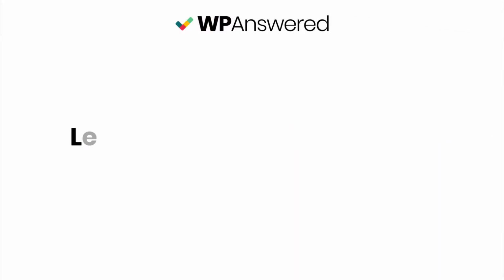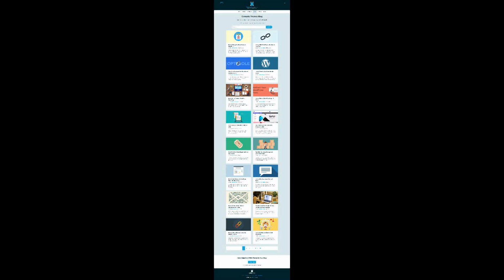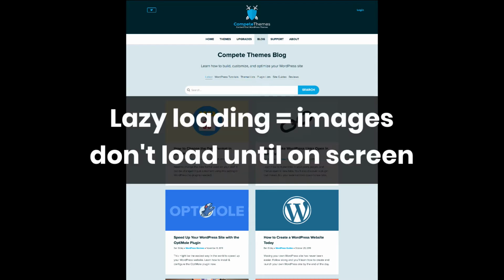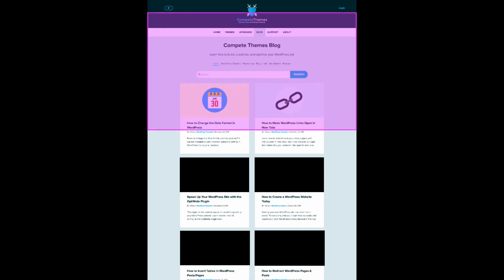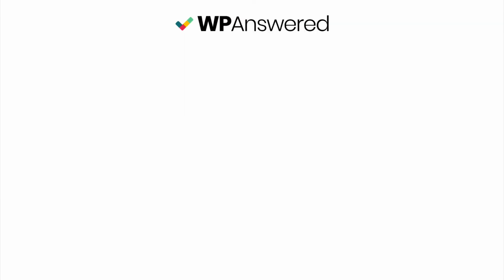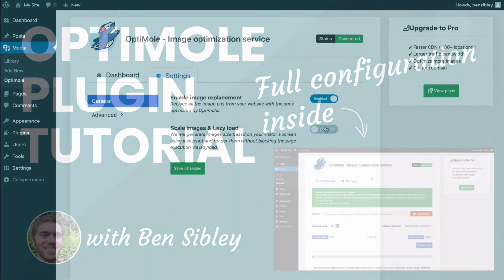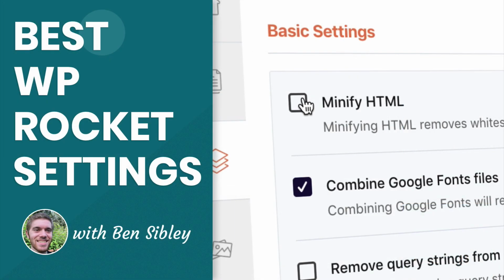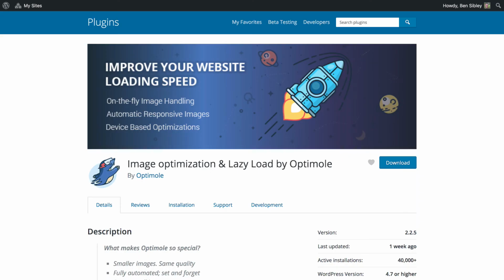Lazy Loading for WordPress in Under 5 Minutes (Beginner Tutorial)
Learn exactly what lazy loading is, how it works, and how to add lazy loading to your website with this quick WordPress tutorial.

Get help with your site

Who is Ben?

In 2010, I made my first WordPress website.

In 2014, I started a WordPress theme business called Compete Themes. I’ve since designed and developed 19 WordPress themes that have been downloaded more than 1.5+ million times. As a WordPress user, developer, and business owner, I can tell you that I know this platform inside-and-out.

Now I'm teaching everything I know.

I'm on a mission to answer all of the web's WordPress questions, and with the lessons in my videos, you'll skip hours of frustration and instead learn how to use WordPress in a way that is both simple and enjoyable.

If you want to keep up with my latest tutorials, make sure to subscribe to my channel, and if you have a topic you want covered, post a video request in the comments below!

Compete Themes - If you're a passionate content creator - blogger, podcaster, photographer, etc - you should check out my free themes at Compete Themes.

Elementor - If you want complete control of your site's design, you'll love the Elementor plugin.

WPForms - Every website needs forms, and for contact forms, sales forms, and even email marketing forms, WPForms is my go-to choice.

WP Rocket - I LOVE the WP Rocket plugin for speeding up my site. It's simple enough that I feel comfortable recommending it to brand new WP users, and yet it handles complex performance optimizations flawlessly.

Bluehost - If you're looking for a very affordable host to get started with, Bluehost has plans as low as $2.95/month (I used them for my first site in 2010).

Kinsta - If you want the best WordPress hosting money can buy, choose Kinsta. I use them to host all of my websites now.

Lazy loading is a fantastic optimization to speed up WordPress sites. Normally, when someone visits a page on your site, every image on the page will load at once. This is completely unecessary because the visitor probably won't even scroll far enough down the page to see all of the images.

With lazy loading, images don't load until they come into the visitor's screen. This means the page is finished loading much sooner, and you don't waste server resources serving images that don't get seen. The images quickly load as the visitor scrolls down the page so they never know the difference.

Adding lazy loading to WordPress is extremely easy, and I recommend using either the OptiMole plugin (free) or the WP Rocket plugin (premium) which I use on competethemes.com.

That means if you click one of these links and buy the recommended product, I receive a sales commission at no additional expense to you. If you appreciate the videos and you're learning a lot about WordPress, using one of these links for your next purchase is a cool way to say, "thanks for the video."

I publish new WordPress tutorials every Tuesday & Thursday at 12pm EST.